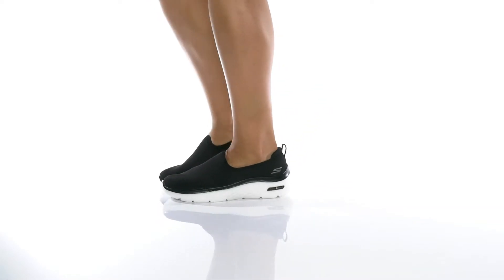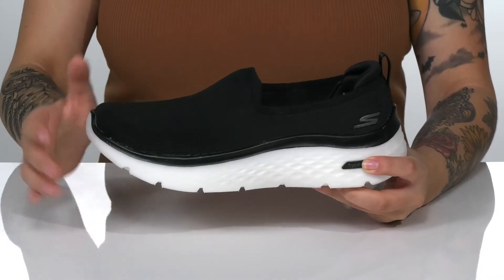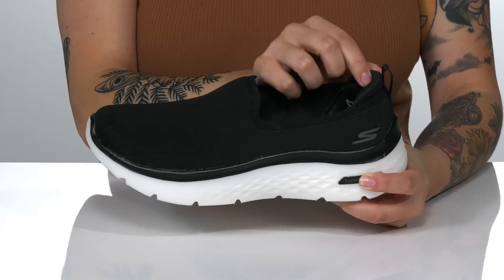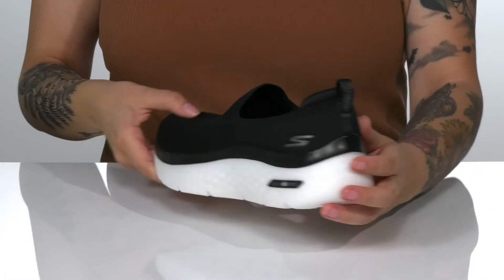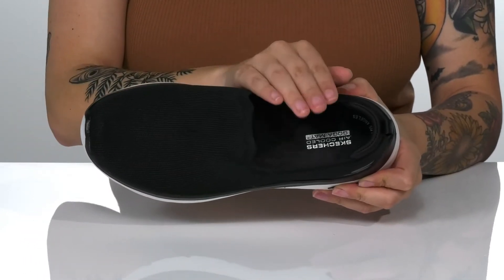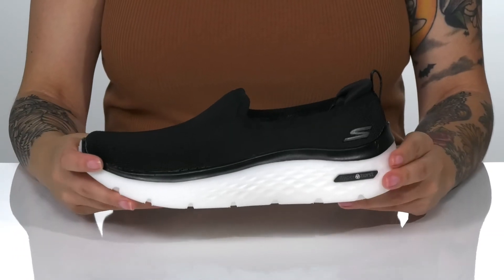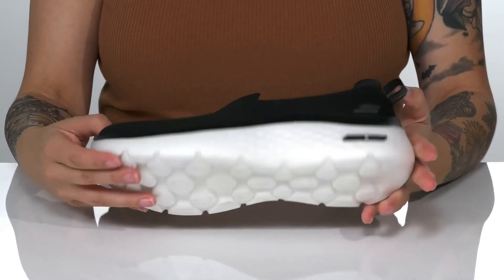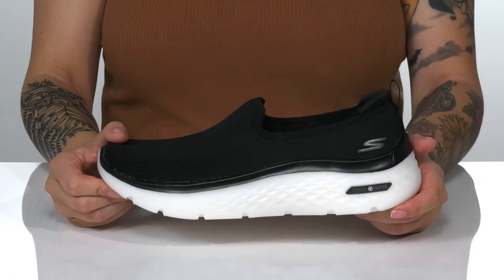SKECHERS Performance Go Walk Hyper Burst Mesh Slip-On SKU: 9497086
Get your daily walk in wearing the SKECHERS&reg; Performance Go Walk Hyper Burst Mesh Slip-On.
Slip-on construction.
Textile lining and insole.
Synthetic outsole.
Imported.